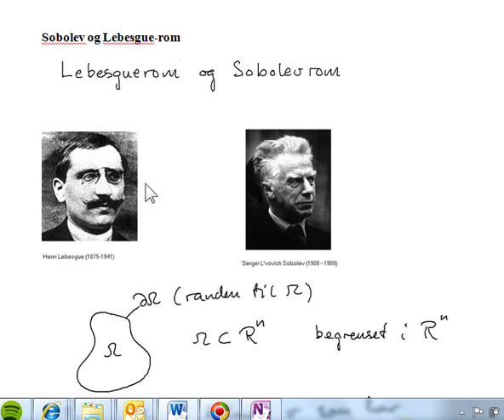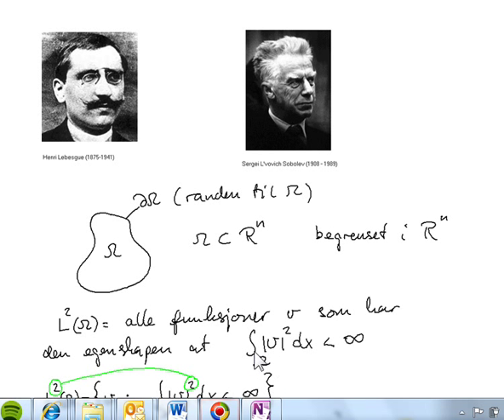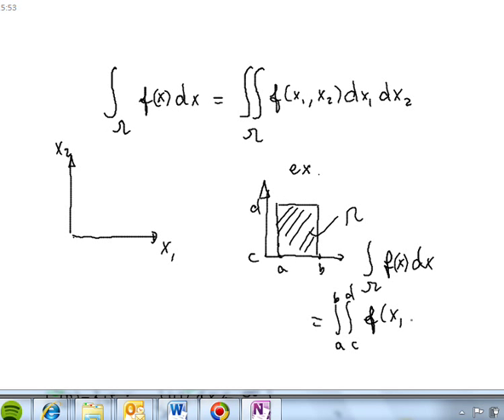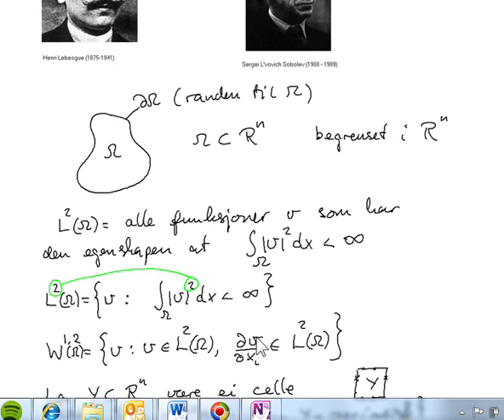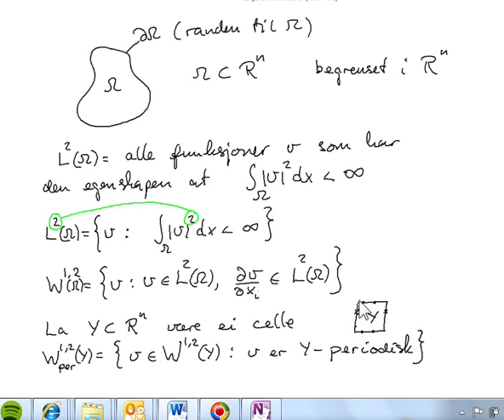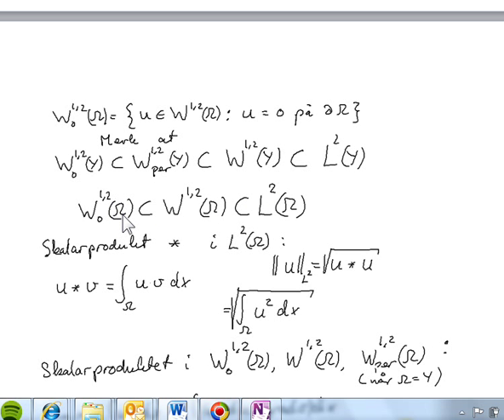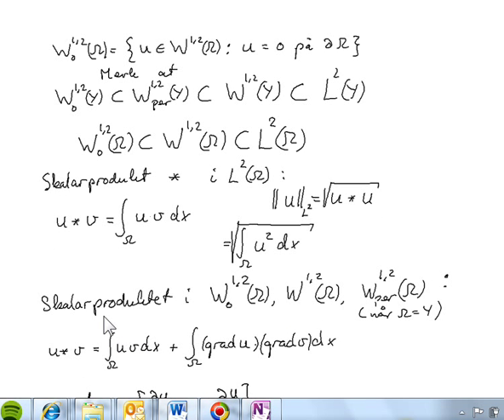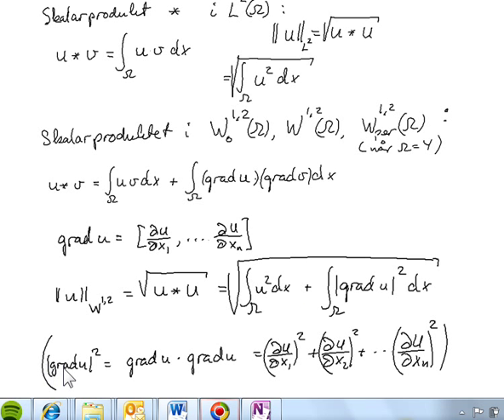Sobolev and Lebesgue-spaces part1